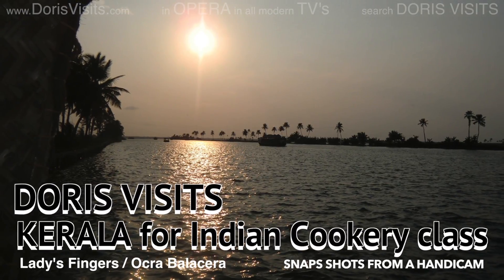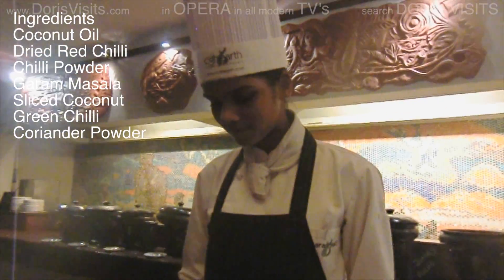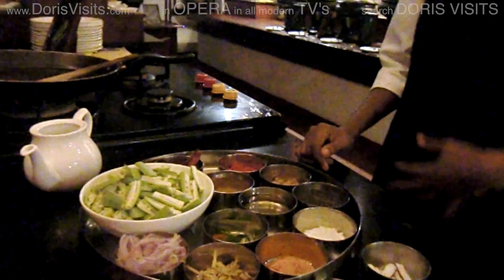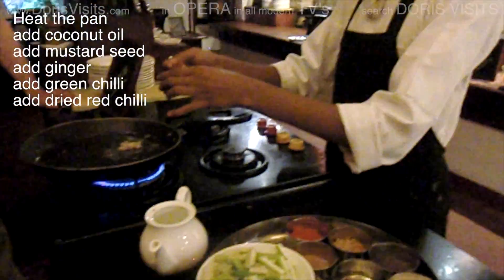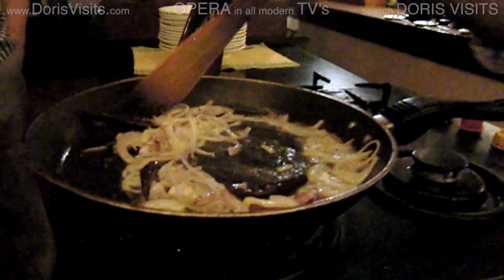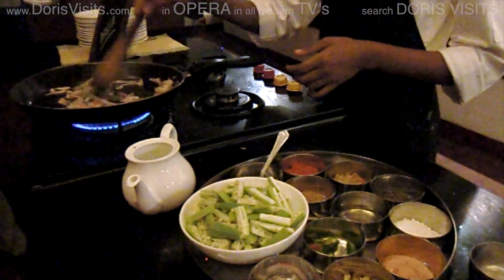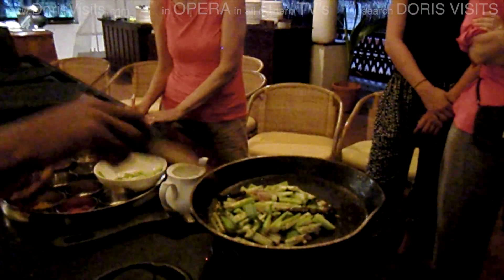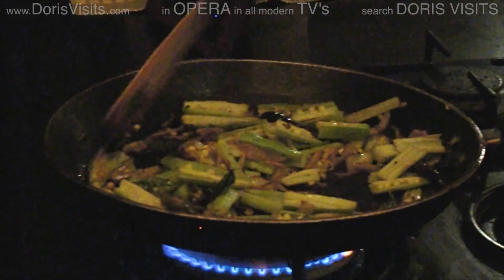Doris Visits Kerala in India, cooking Bhindi Balacera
Cookery demonstration in Southern India. Bhindhi Curry.
Doris Visits takes a look at many cruise ports and stops,
to find the cruise stops you might be visiting and plan ahead, or to see the places you went and jog happy memories.